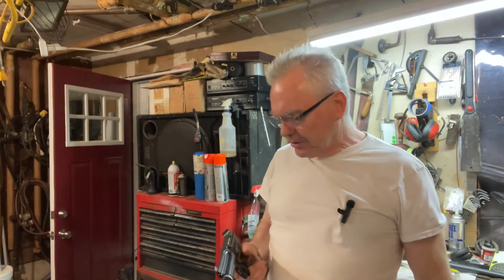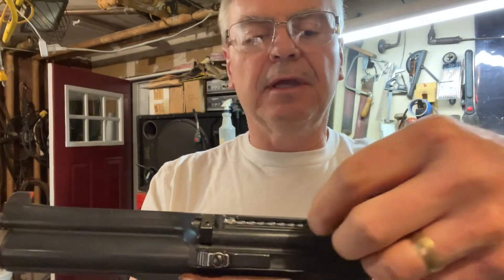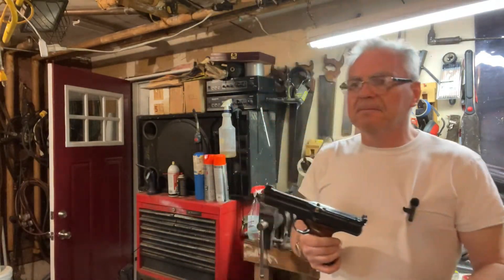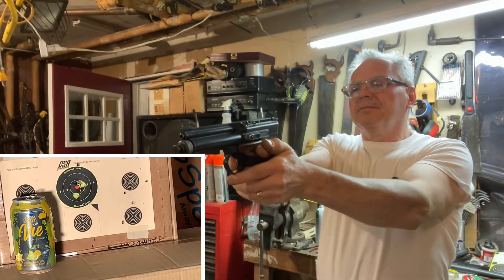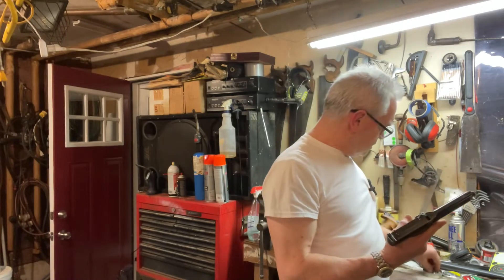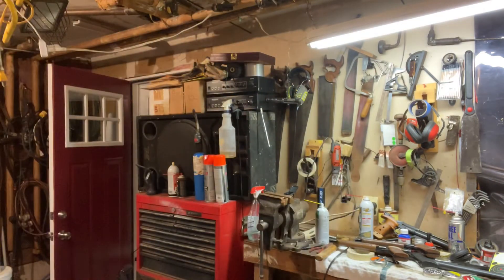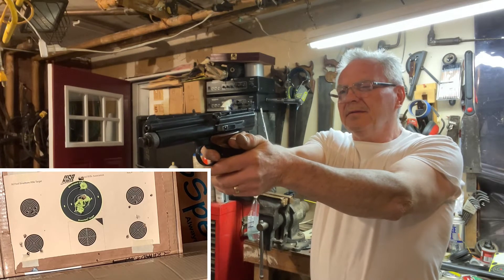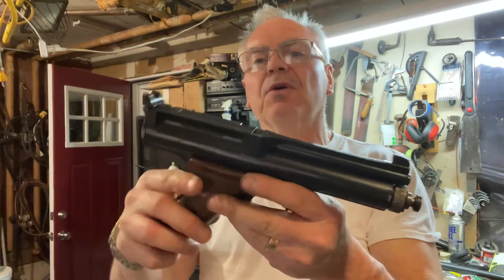Crosman model 600 22 caliber CO2 pellet repeater plinking and targets